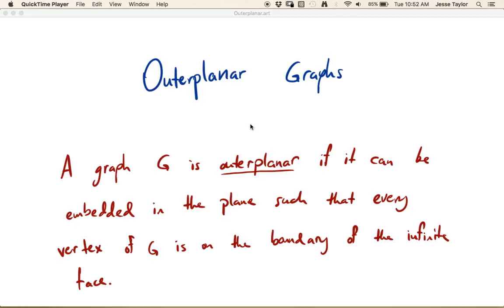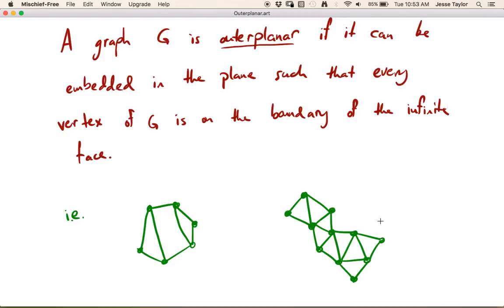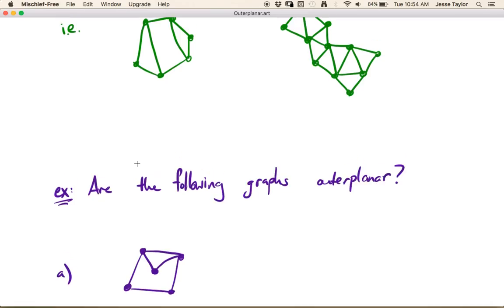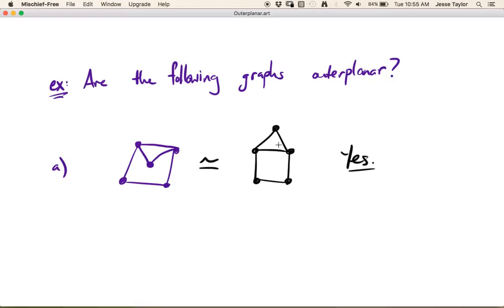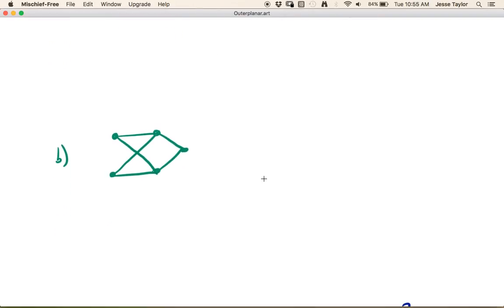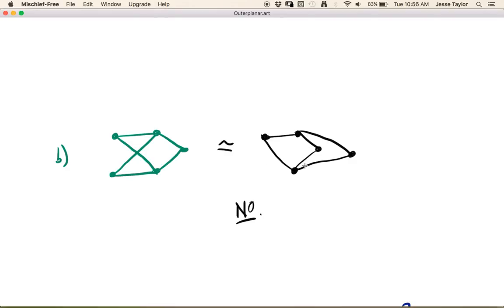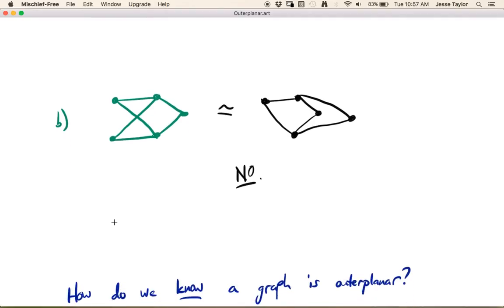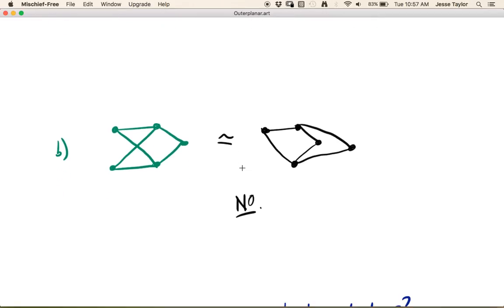Outerplanar Graphs - 31